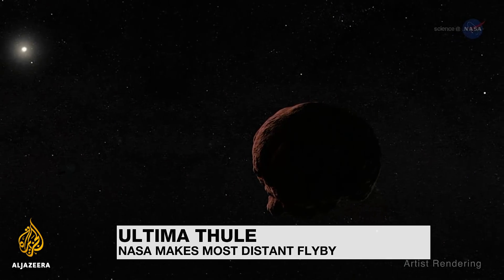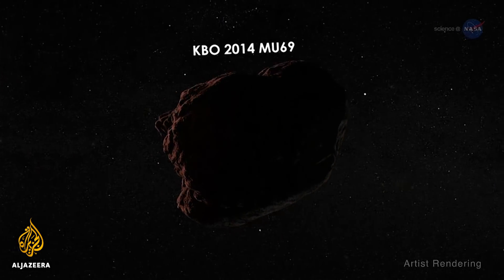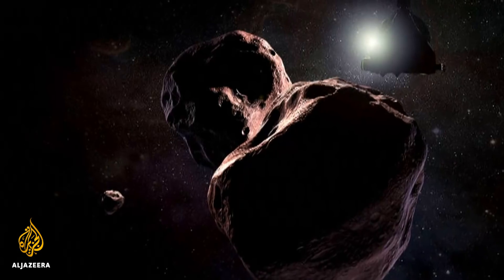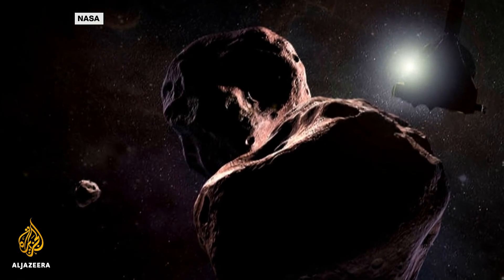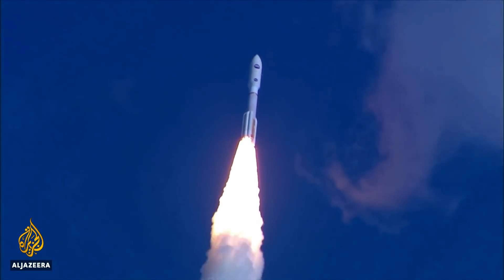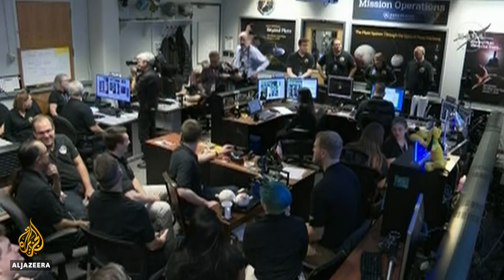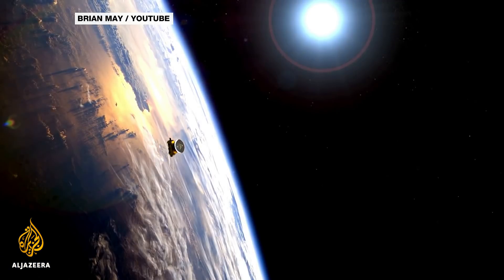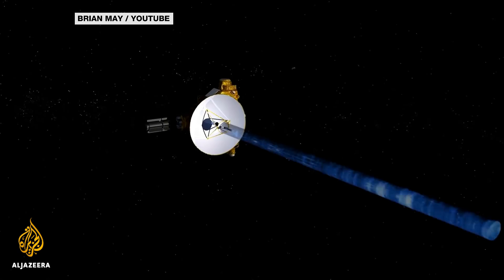🇺🇸 NASA spacecraft survives risky encounter with faraway dark world | Al Jazeera English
After a voyage lasting more than a decade, a NASA probe has performed the most distant flyby in the history of space exploration.
The New Horizons spacecraft successfully observed the Ultima Thule space rock, the oldest cosmic body ever explored by humans.

Al Jazeera's Heidi Zhou-Castro reports from Washington, DC.